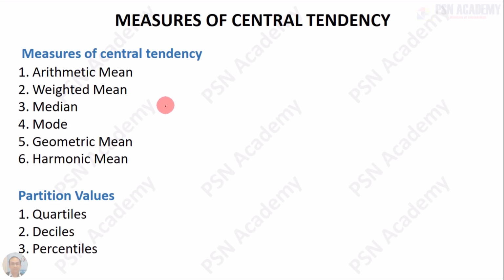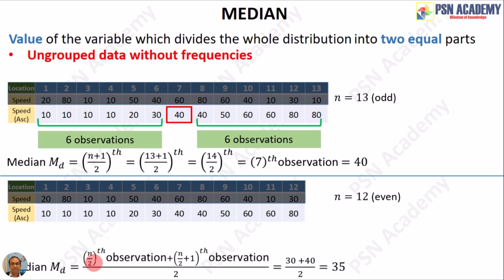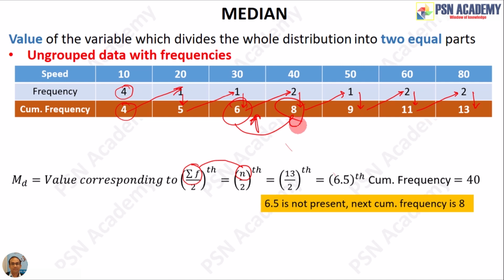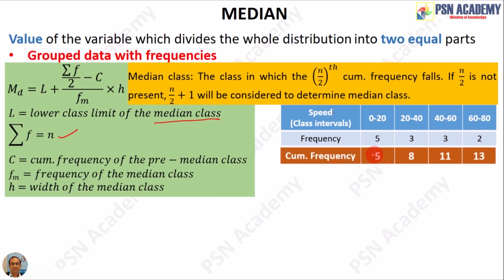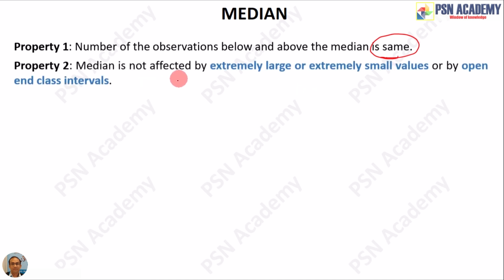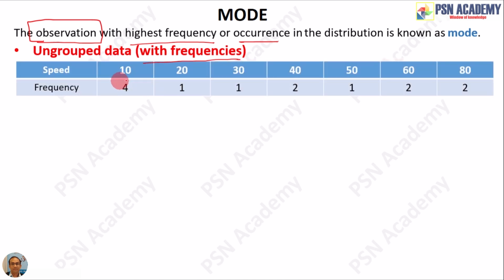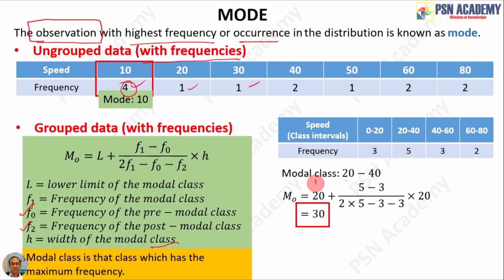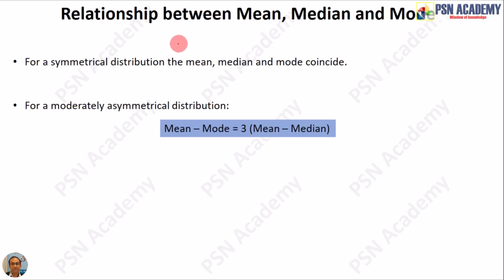2.1.1.2 What is Central Tendency? | How to compute Median & Mode from Grouped & Ungrouped data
In this video, you will get the idea of Central Tendency, Median & Mode, Frequency and Grouped & Ungrouped data.
Median: Value of the variable which divides the whole distribution into two equal parts

Median class: The class in which the (𝑛/2)^𝑡ℎ cum. frequency falls. If 𝑛/2 is not present, 𝑛/2+1 will be considered to determine median class.

Property 1: Number of the observations below and above the median is same.
Property 2: Median is not affected by extremely large or extremely small values or by open end class intervals.
When median is useful:
Useful when the distribution is skewed (asymmetric)

Merits of Median
1. Not affected by extreme values
2. Can be calculated for open end classes
3. Can be calculated even if the other classes are of unequal width

Demerits of Median
Not rigidly defined (a distribution may have more than one mode)
1. For Ungrouped Data (Method 1)
If 𝑥_1,𝑥_2,…,𝑥_𝑛 are the 𝑛 observations then the arithmetic mean 𝑥 ̅=(〖𝑥_1+𝑥〗_2+…+𝑥_𝑛)/𝑛=(∑_(𝑖=1)^𝑛▒𝑥_𝑖 )/𝑛
If 𝑓_𝑖 is the frequency of 𝑢_𝑖their mean is 𝑥 ̅=(〖〖𝑓_1 𝑢〗_1+𝑓_2 𝑢〗_2+…+〖𝑓_𝑘 𝑢〗_𝑘)/(𝑓_1+𝑓_2+…+𝑓_𝑘 )=(∑_(𝑖=1)^𝑘▒〖𝑓_𝑖 𝑢〗_𝑖 )/(∑_(𝑖=1)^𝑘▒𝑓_𝑖 ), 𝑘 = Distinct observation count

1. For Ungrouped Data (Method 2)
Take deviations from any arbitrary point “A”. Then 𝑥 ̅=𝐴+(∑_(𝑖=1)^𝑛▒𝑑_𝑖 )/𝑛 𝑑_𝑖=𝑥_𝑖−𝐴
If 𝑓_𝑖 is the frequency of 𝑢_𝑖 then 𝑥 ̅=𝐴+(∑_(𝑖=1)^𝑘▒〖𝑓_𝑖 𝑑〗_𝑖 )/(∑_(𝑖=1)^𝑘▒𝑓_𝑖 )=(∑_(𝑖=1)^𝑘▒〖𝑓_𝑖 𝑢〗_𝑖 )/(∑_(𝑖=1)^𝑘▒𝑓_𝑖 )

2. For Grouped Data (Method 1)
If 𝑓_𝑖 is the frequency of 𝑚_𝑖 (the mid value of the 𝑖^𝑡ℎ  class interval) their mean 𝑥 ̅=(〖〖𝑓_1 𝑚〗_1+𝑓_2 𝑚〗_2+…+〖𝑓_𝑘 𝑚〗_𝑘)/(𝑓_1+𝑓_2+…+𝑓_𝑘 )=(∑_(𝑖=1)^𝑘▒〖𝑓_𝑖 𝑚〗_𝑖 )/(∑_(𝑖=1)^𝑘▒𝑓_𝑖 ), 𝑘 = Distinct observation count.

2. For Grouped Data (Method 2)
If 𝐴 is an arbitrary point and 𝑓_𝑖 is the frequency of 𝑚_𝑖 (the mid value of the 𝑖^𝑡ℎ  class interval) their mean
𝑥 ̅=𝐴+(〖〖𝑓_1 𝑑〗_1+𝑓_2 𝑑〗_2+…+〖𝑓_𝑘 𝑑〗_𝑘)/(𝑓_1+𝑓_2+…+𝑓_𝑘 )=𝐴+(∑_(𝑖=1)^𝑘▒〖𝑓_𝑖 𝑑〗_𝑖 )/(∑_(𝑖=1)^𝑘▒𝑓_𝑖 ), 𝑘 = Distinct observation count, 𝑑_𝑖=𝑚_𝑖−𝐴.

N.B.: It is illeagal to download, distribute or display in public any part of this video production.